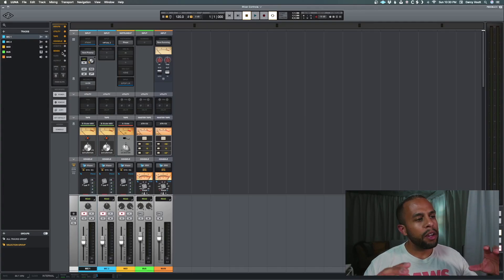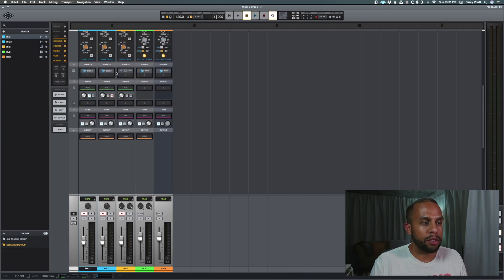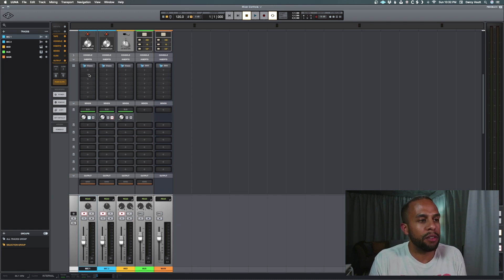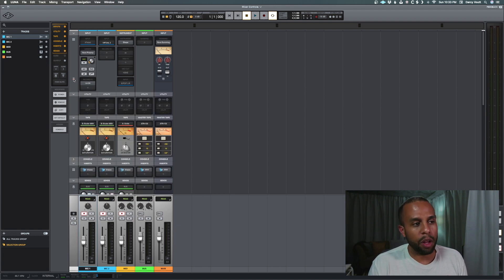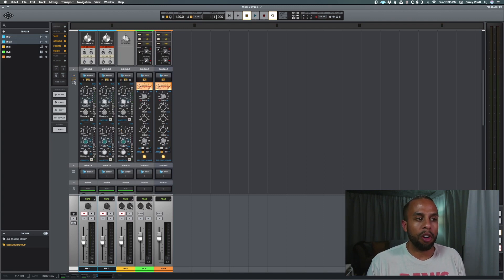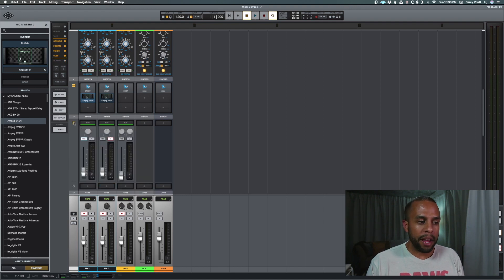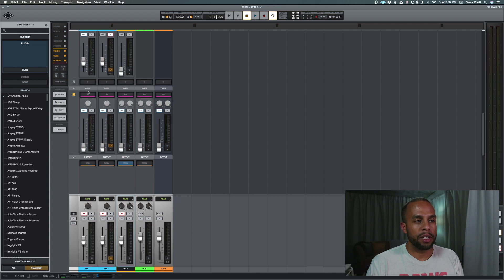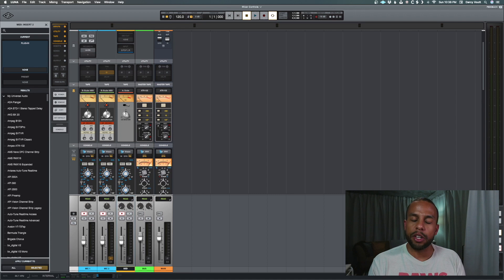Open Up Your Mixer View in LUNA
Learn how to open up and use all of the controls within your mixer view of LUNA.

Social: @darcyvoutt